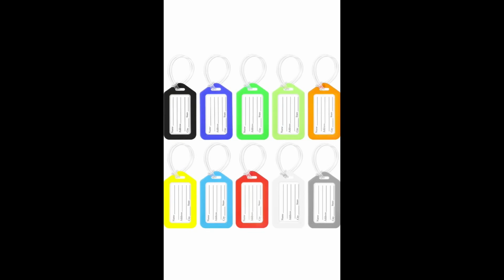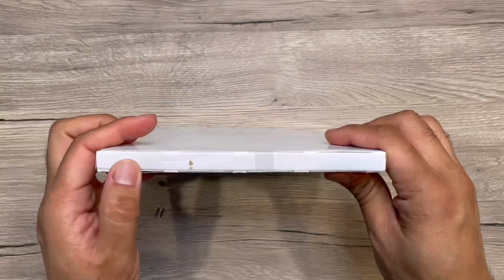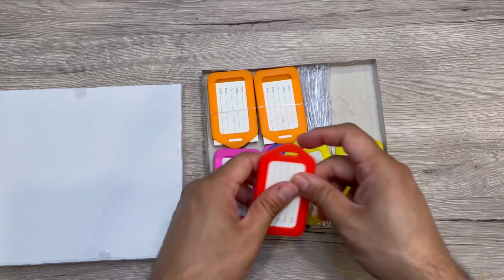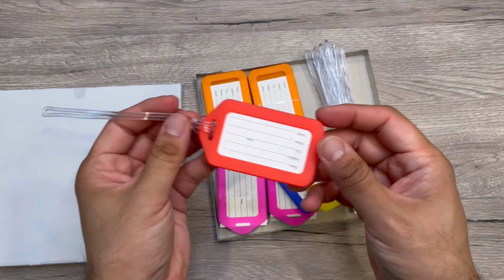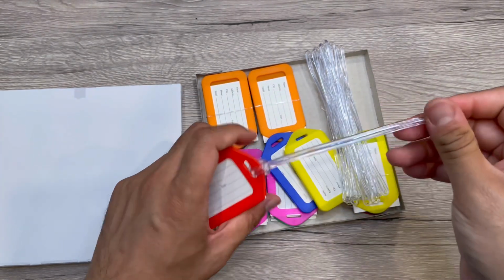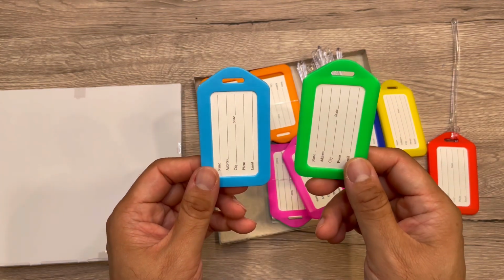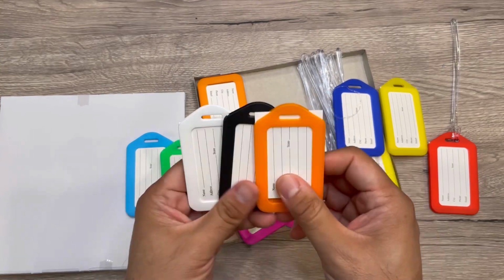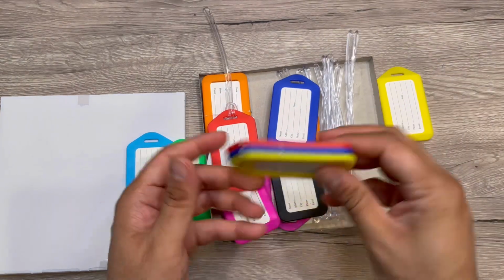10 Pack Luggage Tag Bright Luggage Tags for Suitcases Bag Tags Name Tags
10 Pack Luggage Tag Bright Luggage Tags for Suitcases Bag Tags Name Tags for Kids Travel Accessories Must Haves by Sodsay (Colorful)